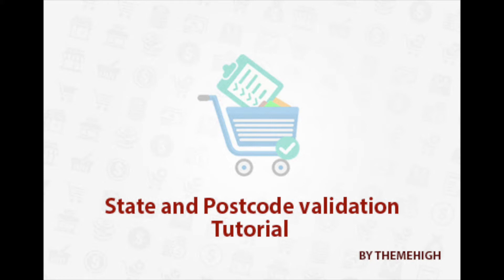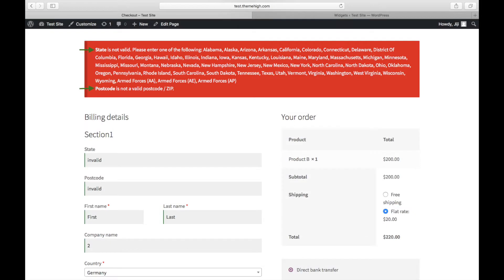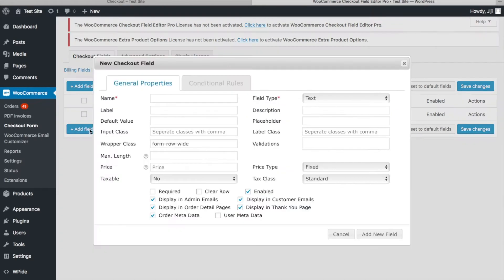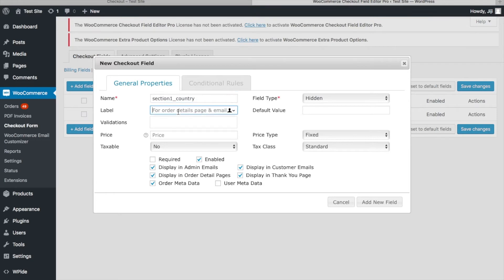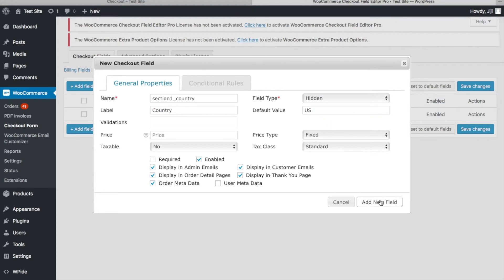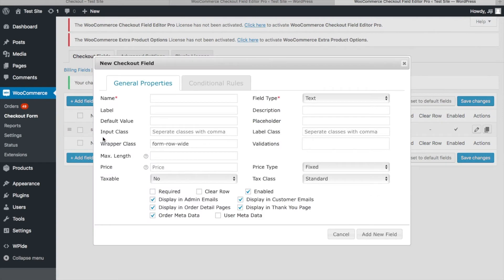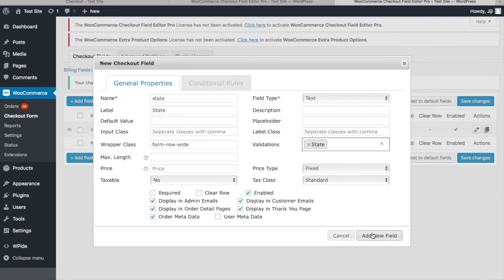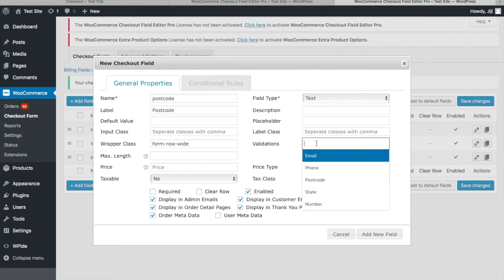How to Validate State and Postcode using WooCommerce Checkout Field Editor Pro | ThemeHigh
State and Postcode validation using WooCommerce Checkout Field Editor

Using WooCommerce Checkout field Editor Pro plugin field values can be validated using the State and Postcode validations.

Step 1: Create a country field in the corresponding section in which the validations needs to be set

In a sample section, said section 1,

The country field should be created in the format section name underscore country. Enter a valid country code in the default value.

Step 2: Create a field for which the state validation need to be applied. Choose the validation ‘State’ from the drop-down menu and save the field settings

Similarly, create a postcode field. Choose the validation ‘Postcode’ from the drop-down menu and save the field settings

In the checkout page while an invalid state or postcode is entered for the corresponding country, then the validation error messages will be displayed.
This is how the State and Postcode and validation for field values in WooCommerce Checkout Field Editor works